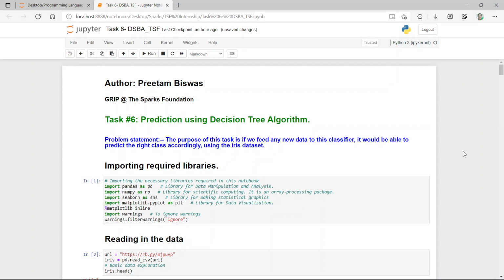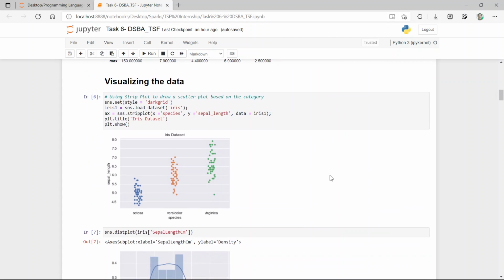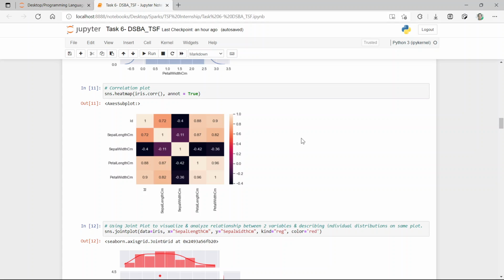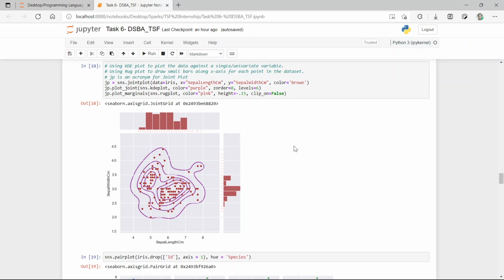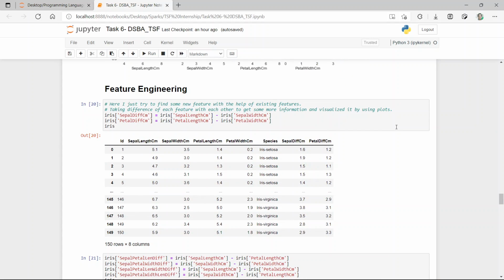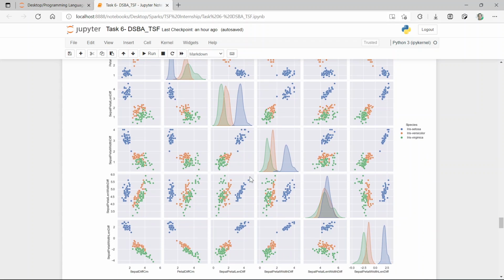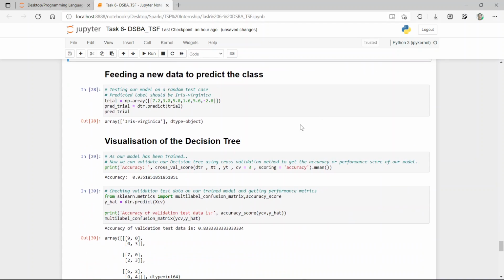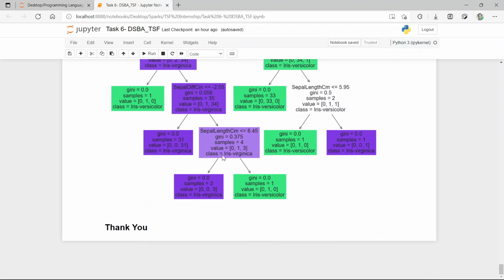The Sparks Foundation- DSBA GRIP Internship task#6 by Preetam Biswas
Author: Preetam Biswas
Task #6: Prediction using Decision Tree Algorithm, using Iris dataset.

GRIP @ The Sparks Foundation
Problem given: The purpose of this task is if we feed any new data to this classifier, it would be able to predict the right class accordingly, using the iris dataset.